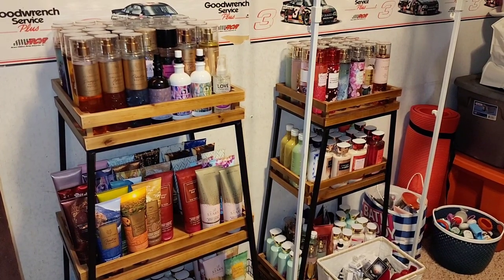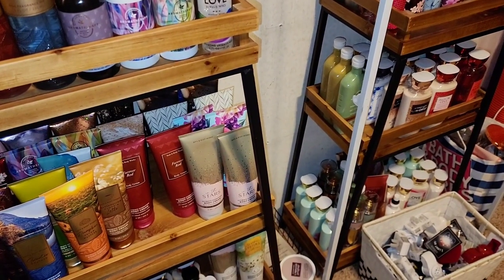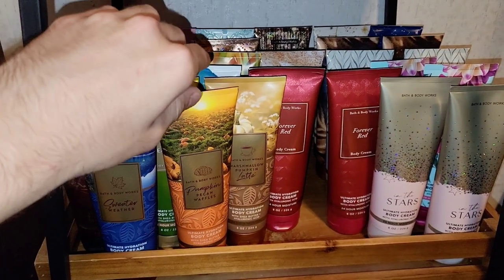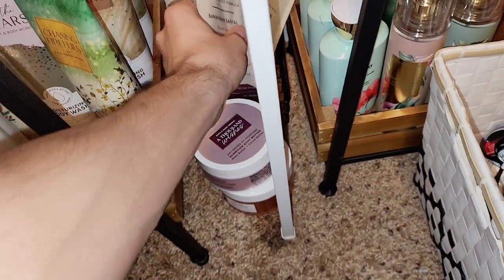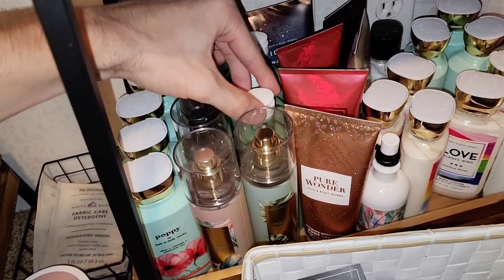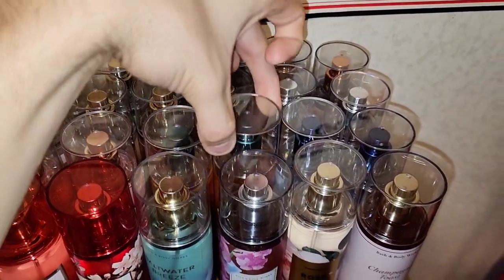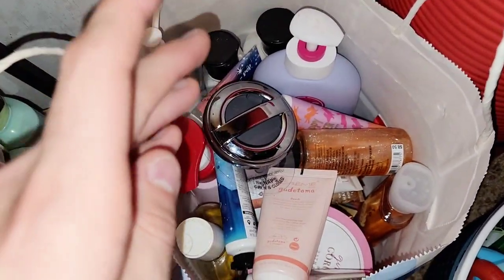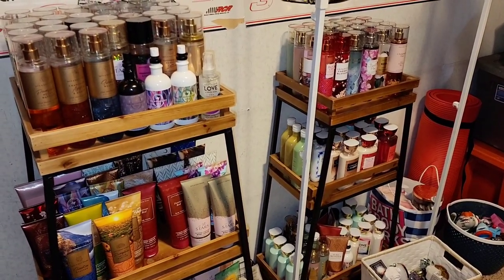my boyfriend and I's bathandbodyworks collection 2023